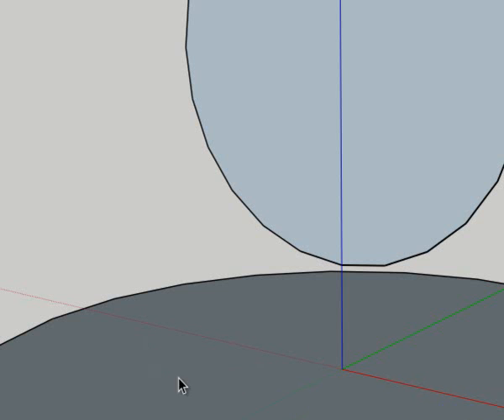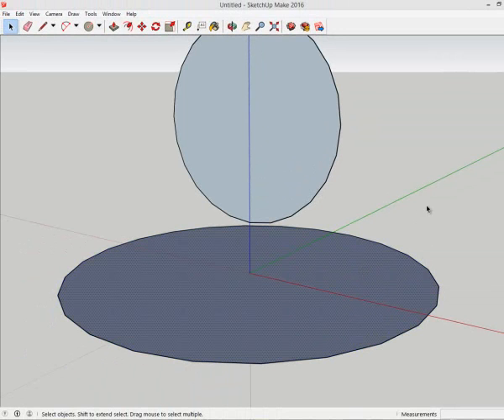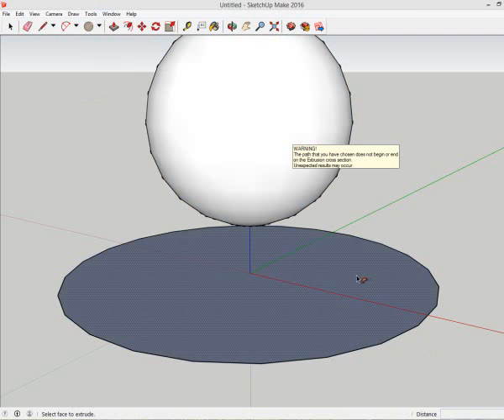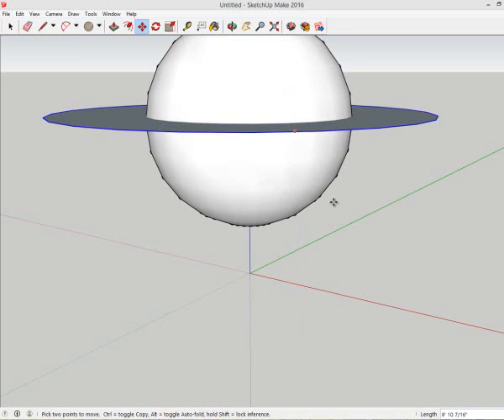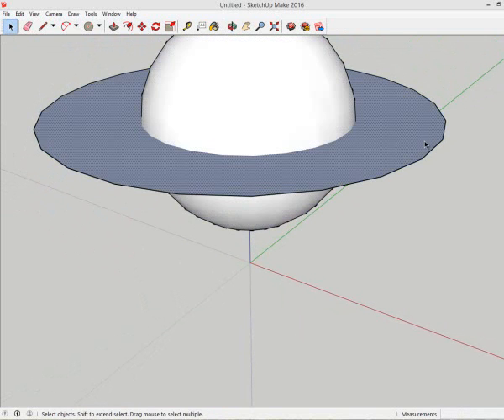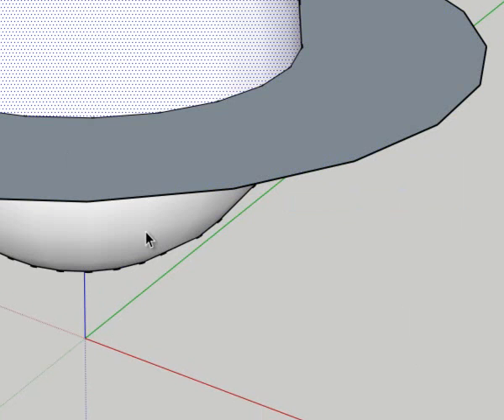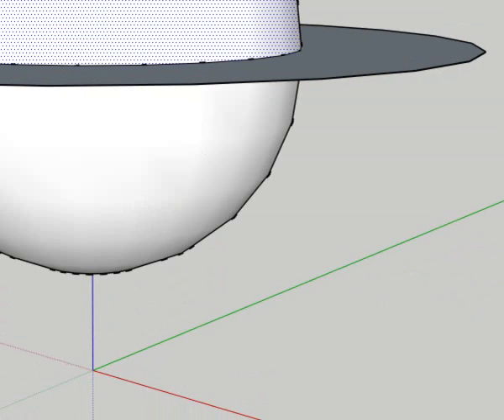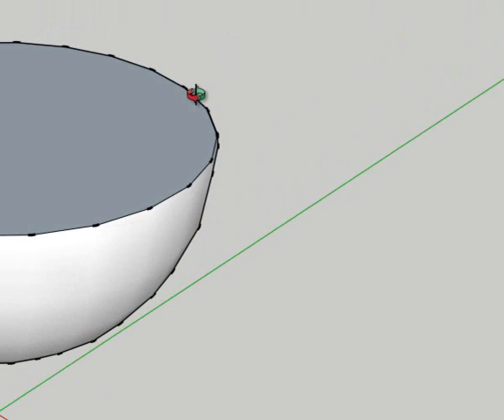Sketchup Tutorial Making and Cutting a Sphere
Short video to show how to make a sphere in Sketch Up and also how to cut it in half.